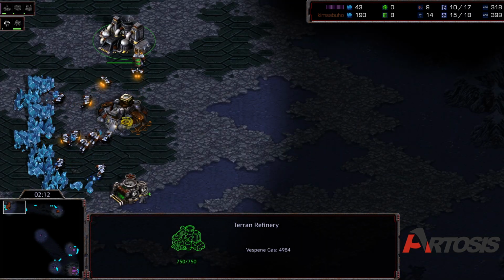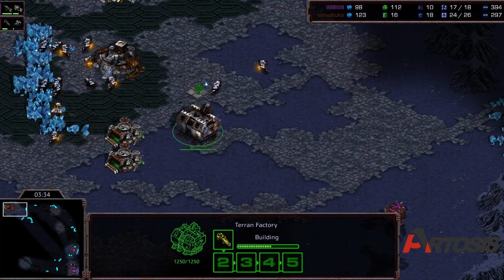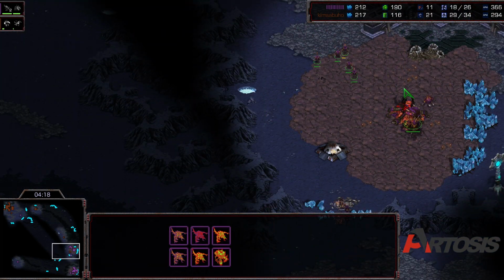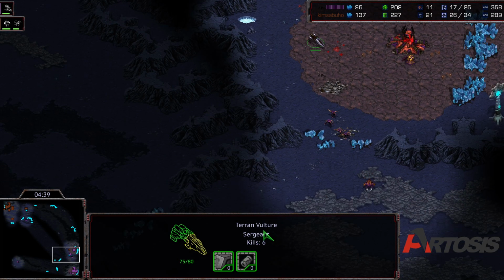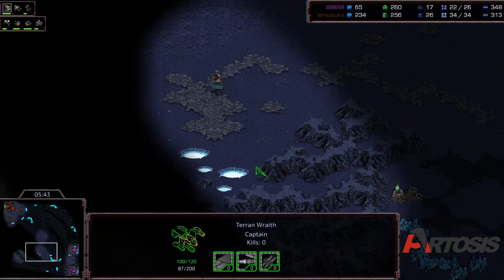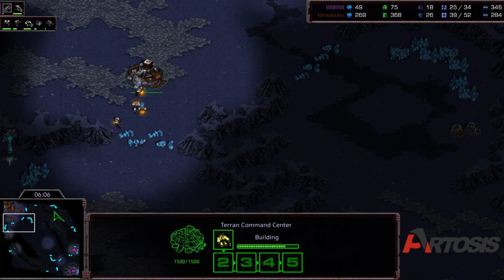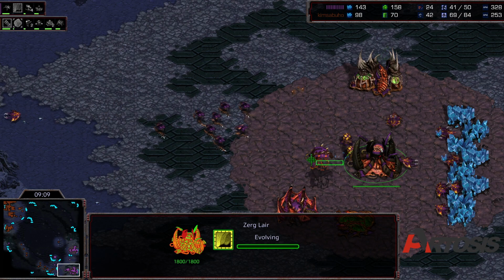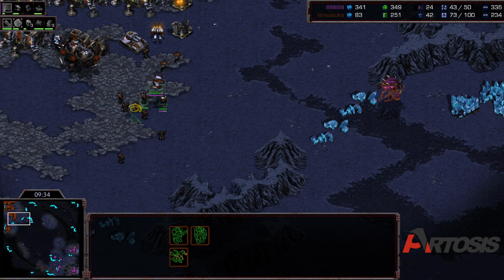Supply Depot Block!!!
Light (T) vs Sacsri (Z) on Monty Hall.